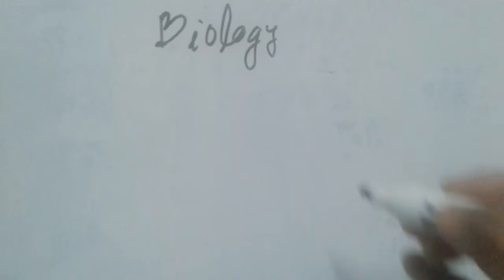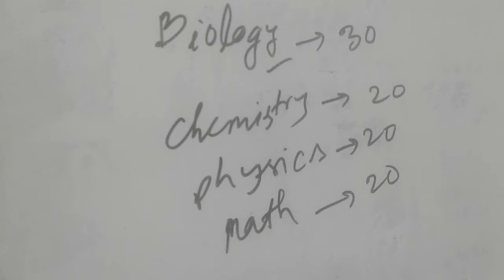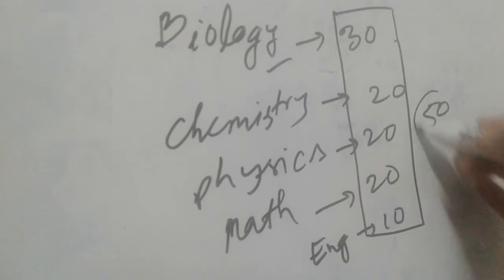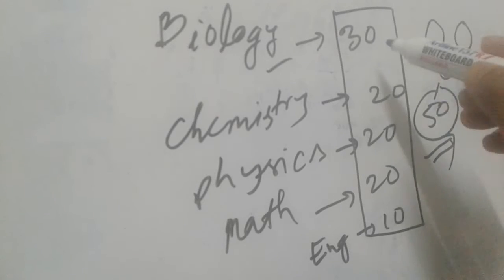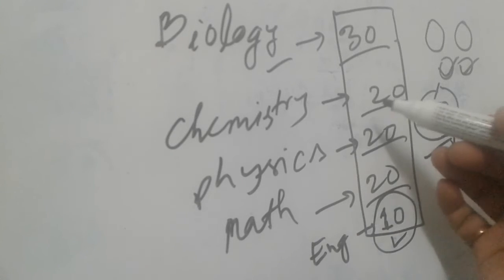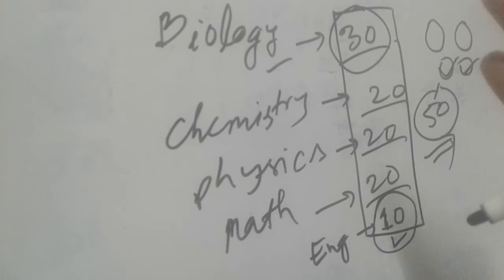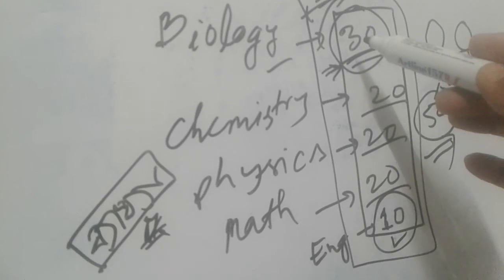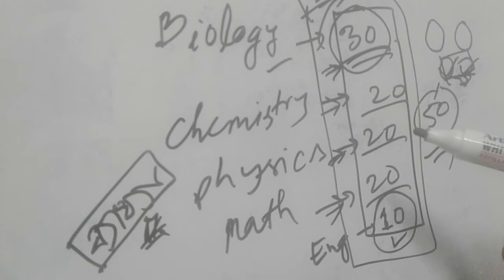কৃষি বিশ্ববিদ্যালয়ে চান্স পেতে~যেকোন ভর্তি পরীক্ষার্থীদের ভিডিওটি একবার হলেও দেখা উচিত। Admisn test.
ভর্তি পরীক্ষা জীবনের সবচেয়ে গুরুত্বপূর্ণ একটি ধাপ। এই ধাপে একটু গাইডলাইনের অভাবে অনেকে ব্যর্থ হয়ে যায়। ভিডিওটিতে কিছু গুরুত্বপূর্ণ কথা বলা হয়েছে মনোযোগ দিয়ে শুনুন বাস্তবায়ন করুন। সময়কে গুরুত্ব দিন, পরিশ্রম করুন সফল হোন।